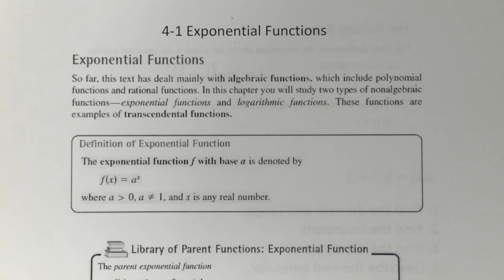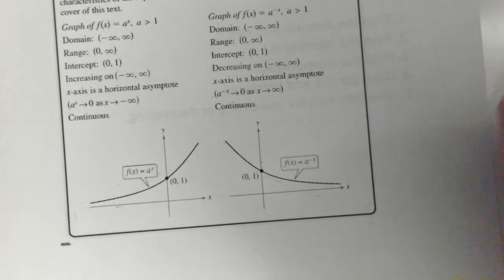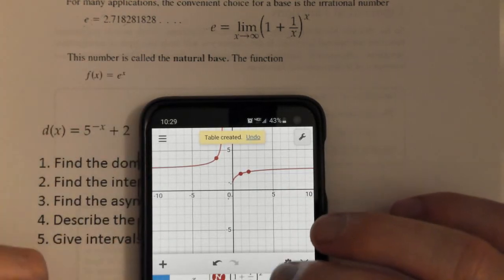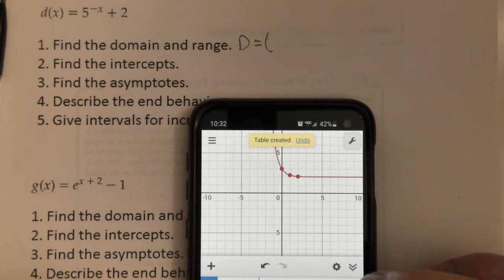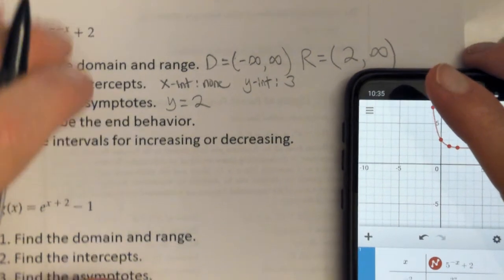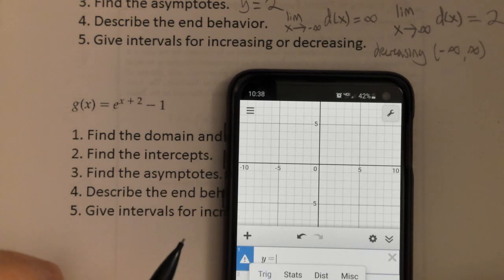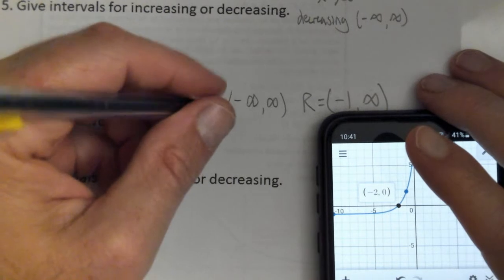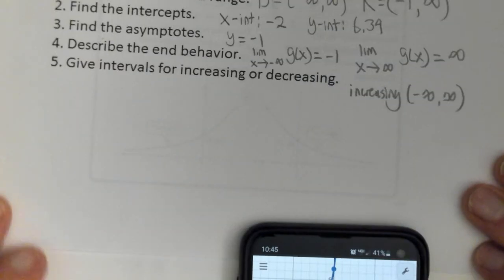Lesson 4-1 Precal